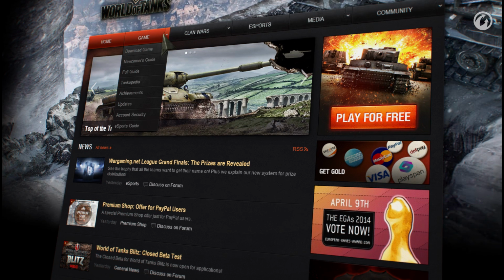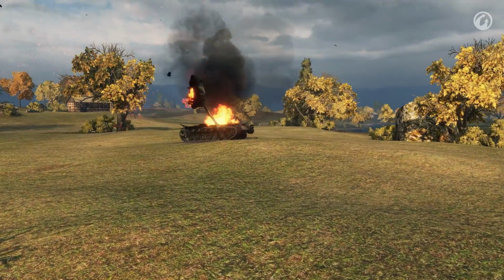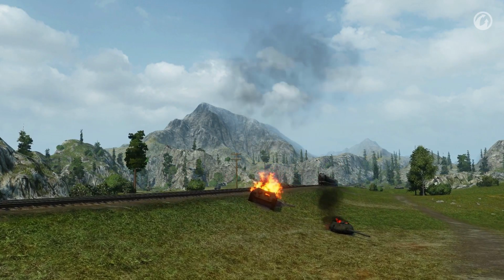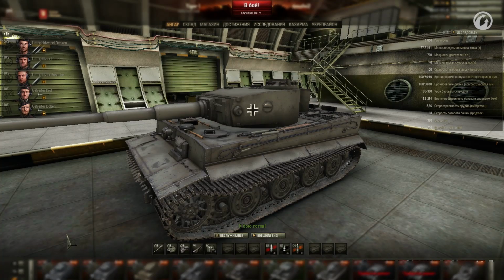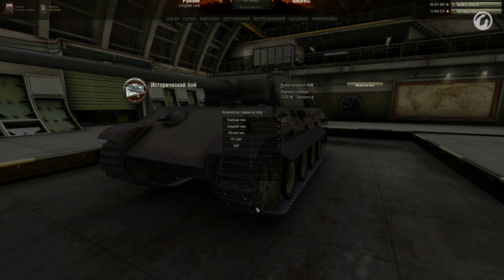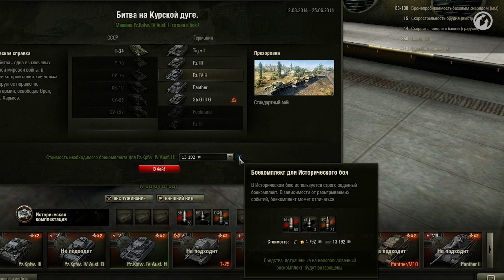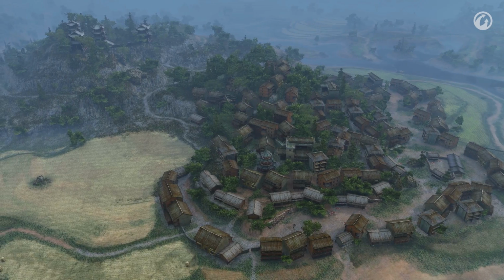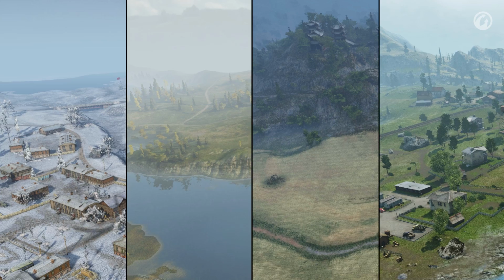ASAP #18. Update 9.0 New mode. [World of Tanks]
9.0 Update for World of Tanks. New graphics, historical battle mode and detached towers! Find out more watching this video.